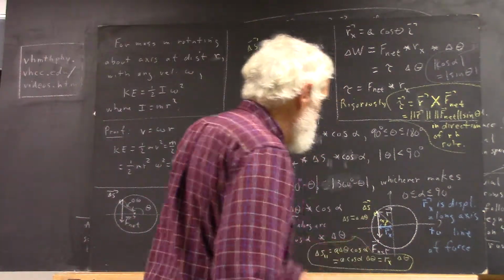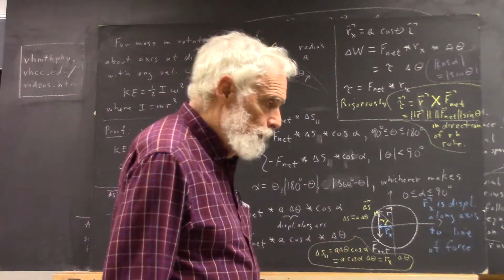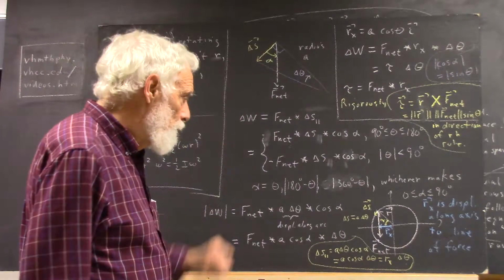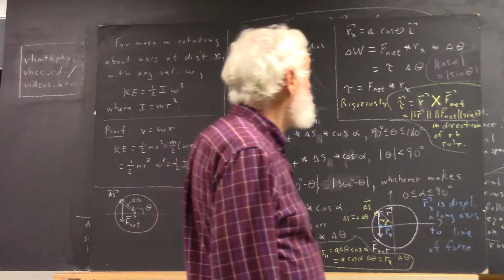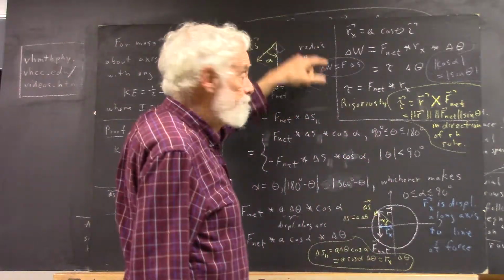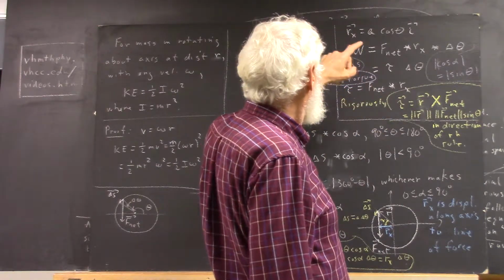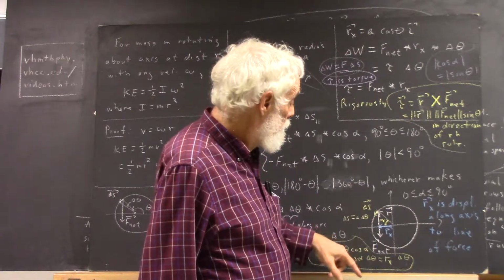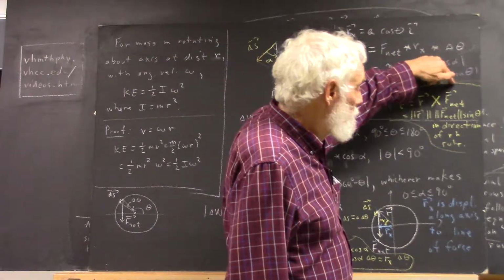daguniv 0865 continuation of preceding closest approach of line of force to axis cross product 10